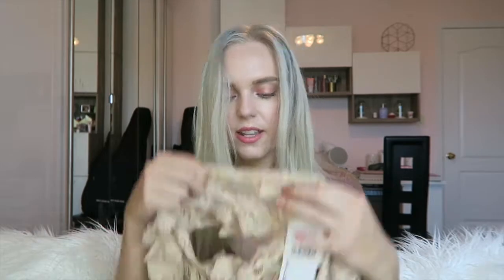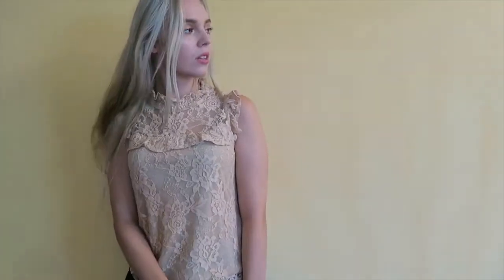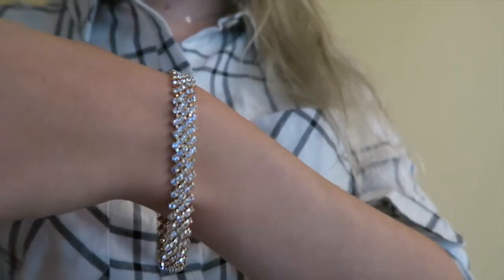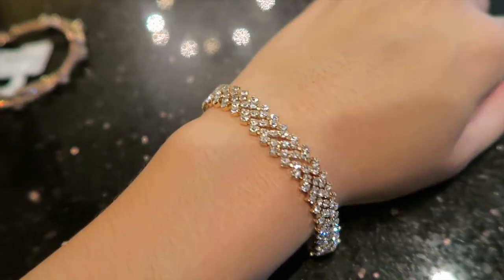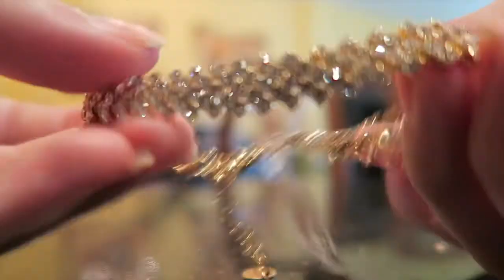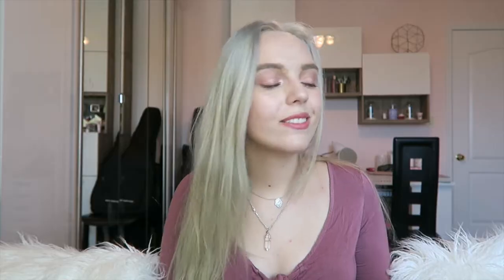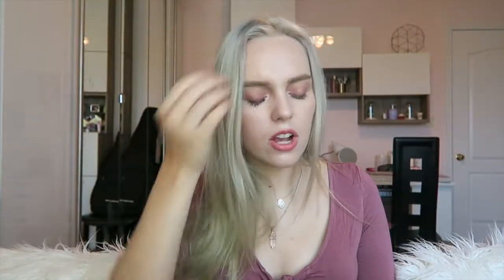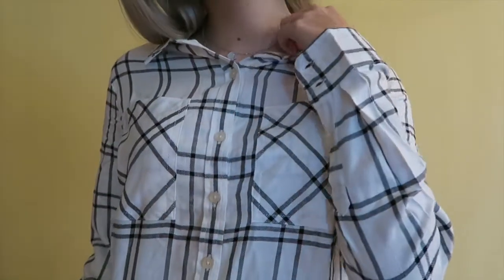SUPER SPARKLY JEWELRY FOR $7 EACH?! | TRY ON HAUL FOREVER21, THRIFT STORE, TJMAXX, TARGET, ETC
Watch to find my secret where to get beautiful sparkly amber scholl jewelry from!!! (mystery store will be revealed haha)